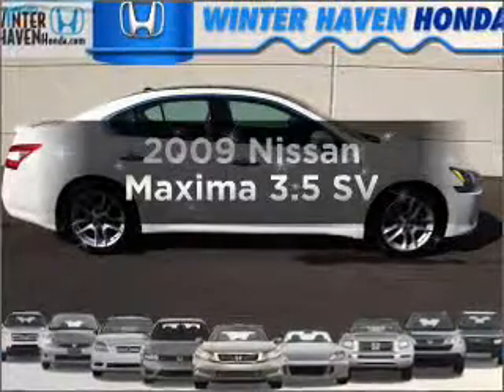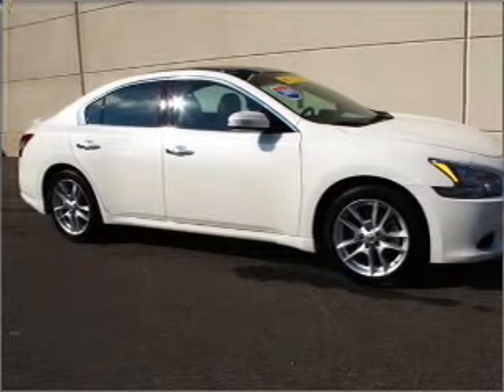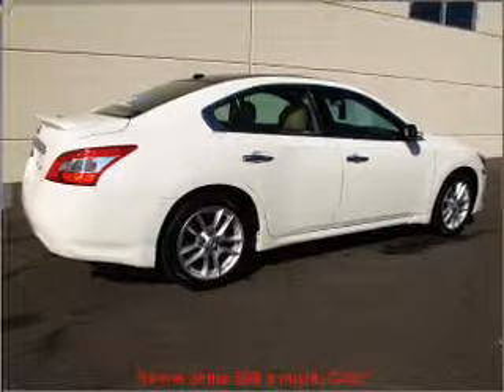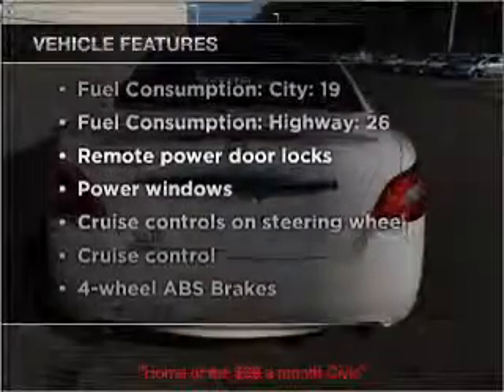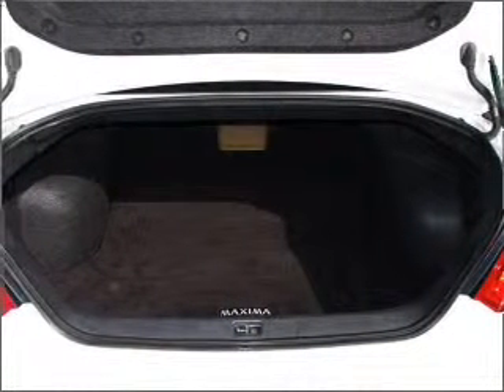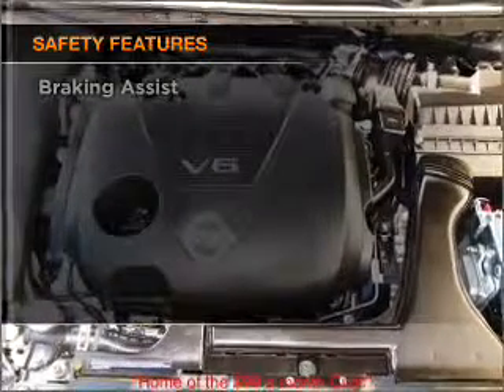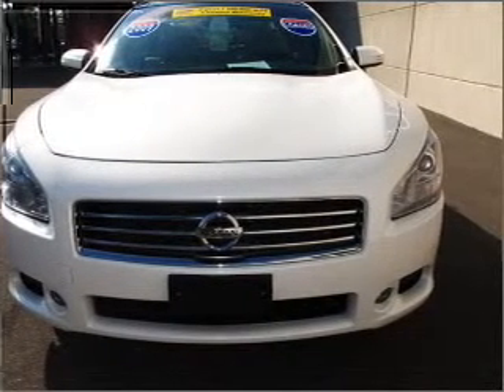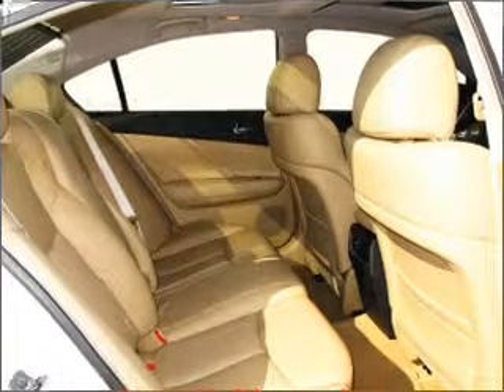2009 Nissan Maxima - Winter Haven FL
Year: 2009
Make: Nissan
Model: Maxima
Trim: 3.5 SV
Engine: 3.5 liter 6 cylinder 24 valve
Transmission: Automatic CVT
Color: White
Mileage: 30338
Address:
6395 Cypress Gardens Blvd